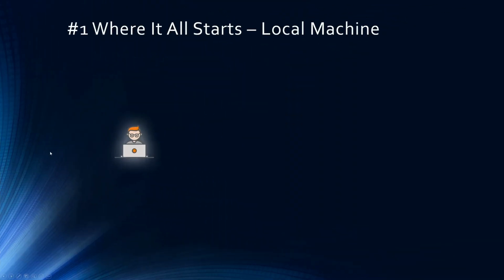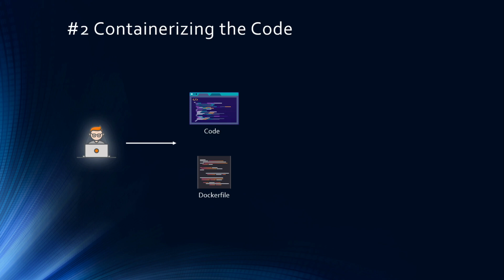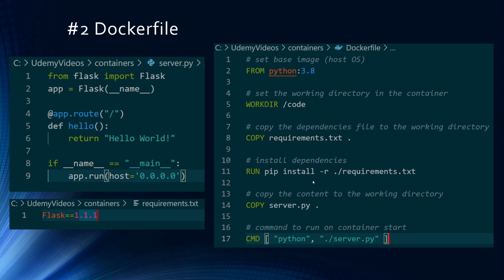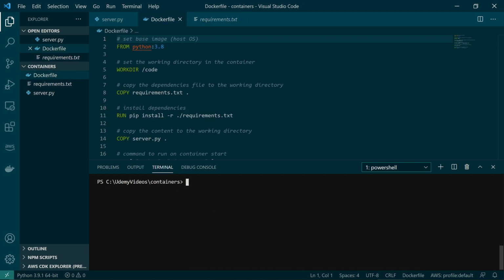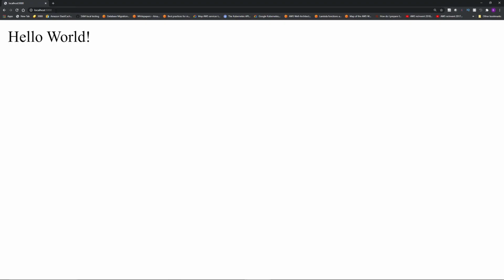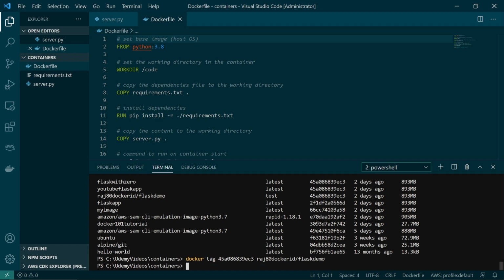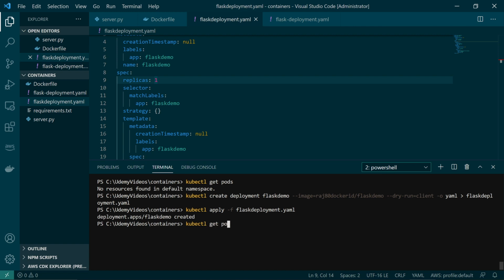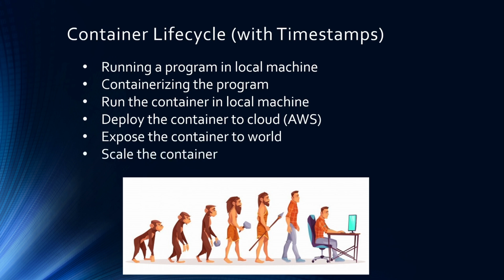Migrate from Local Machine to Kubernetes in Cloud | Step by Step with Demo | Dockerfile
In this video, we will migrate an application from local machine to Kubernetes in cloud (AWS EKS) step by step. We will start by running the app in local machine without container, then we will create a Dockerfile to create container image of our app, then we will run this container image in our local machine to test the app, then we will upload the image into DockerHub. Then we will create a EKS cluster and deploy this image. Finally we will expose this app using Service and scale it. We will also discuss next steps.

Timestamps:
00:00 Agenda
01:20 Run app in local machine
03:27 Create container using Dockerfile
08:34 Run and test container in local machine
12:54 Upload container image to Dockerhub
15:38 Deploy container into Kubernetes in Cloud
18:05 Expose container and scale the app
20:14 Next steps

🖼Follow me in Facebook for tips, tricks, behind the scene pictures, and personal stories

Discounted Link for my CloudFormation, CDK with Devops, Interview Guide Course